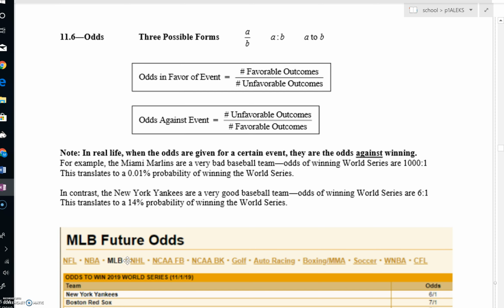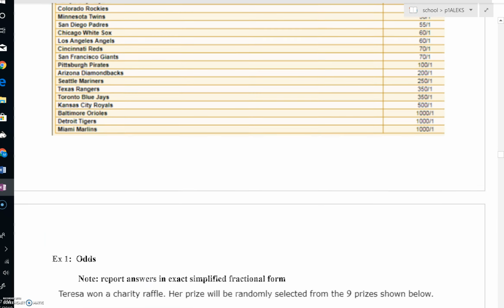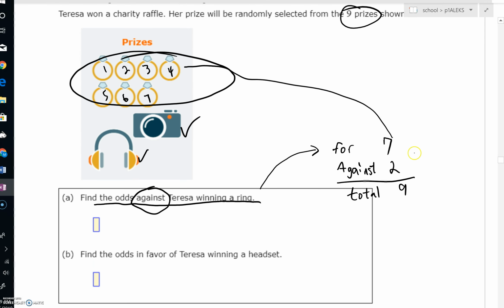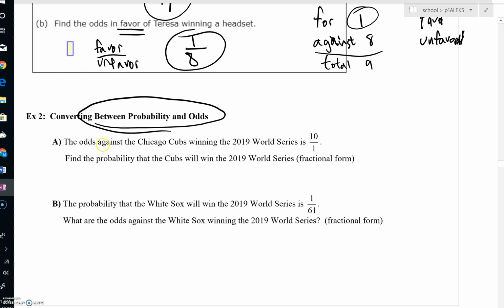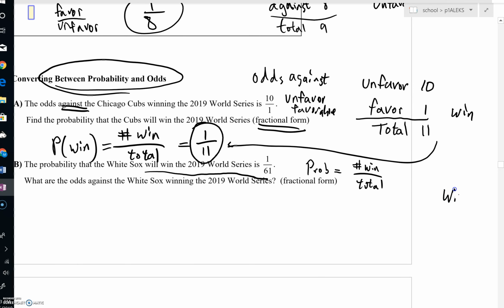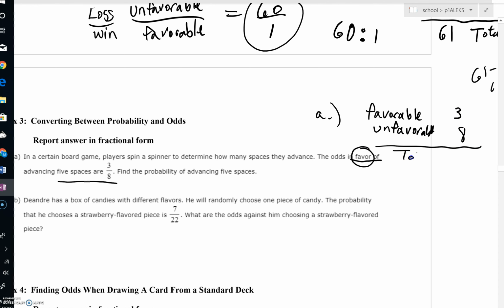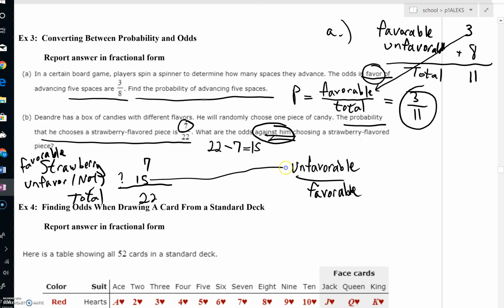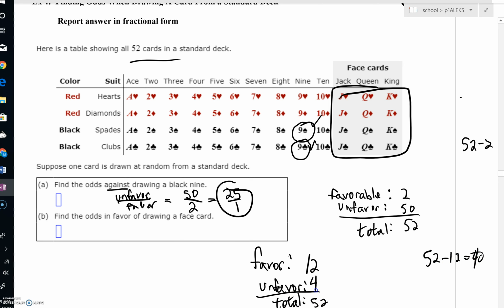Alg 2 11 6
Odds and probability.